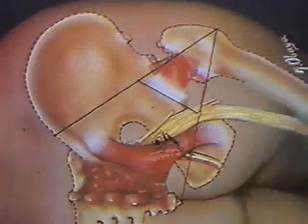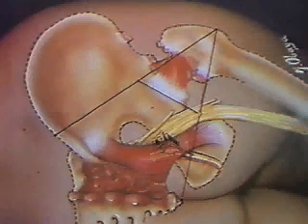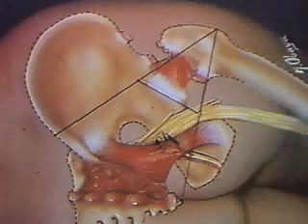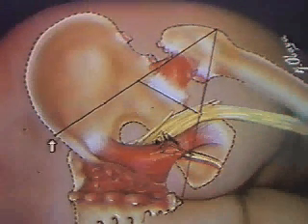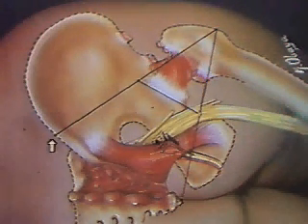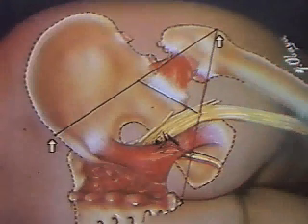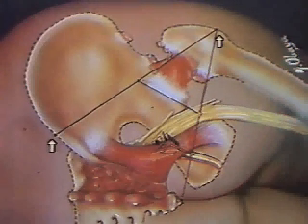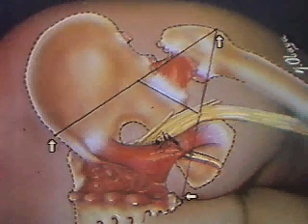Posterior Sciatic Block